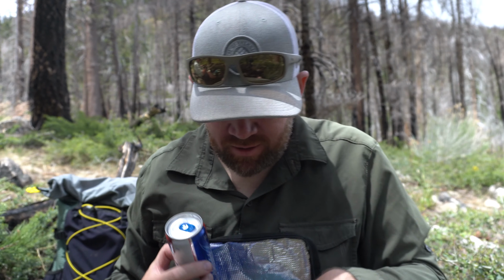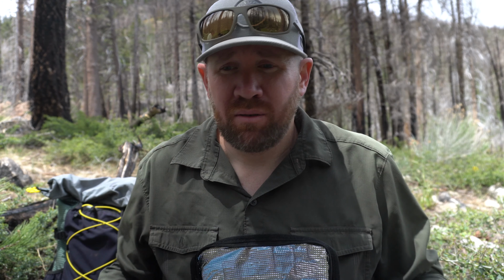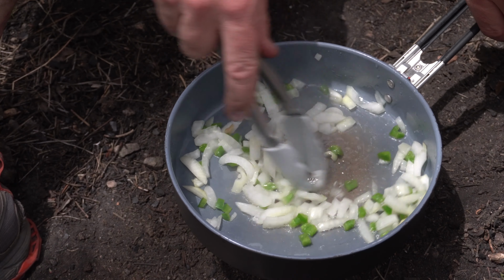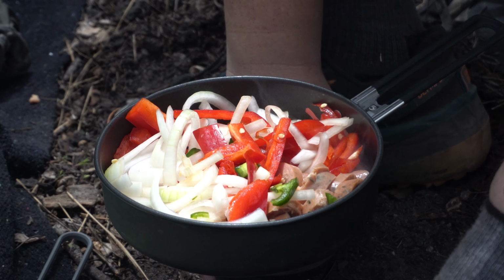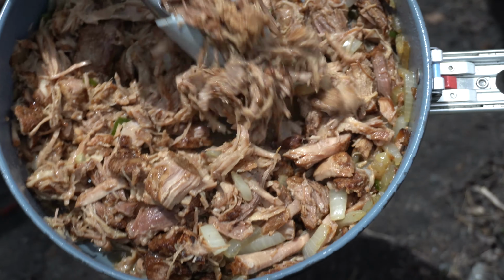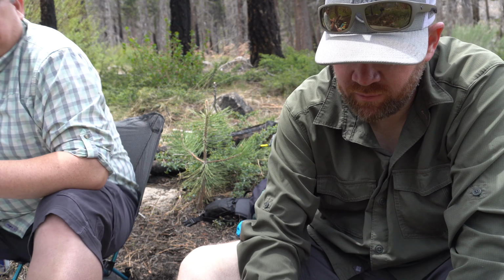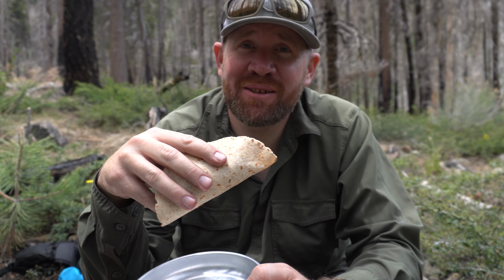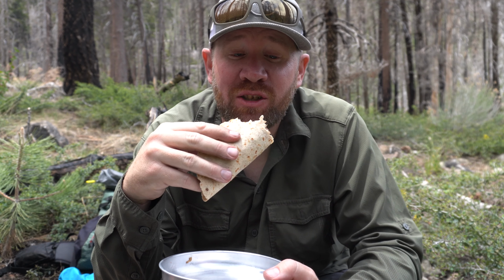Lunch In The WIlderness | Creekside | 4K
Matt and I went up to the San Gorgonio wilderness for a quick hike and a good lunch.

Gear I use:

Therm-a-Rest NeoAir Xlite NXT
Soto Windmaster Stove
MSR PocketRocket 2 Ultralight Mini Stove Kit
Merrell Moab Vent 2

Equipment used for filming:
Sony A6400
GoPro 7 Black
Rode Video Micro Mic